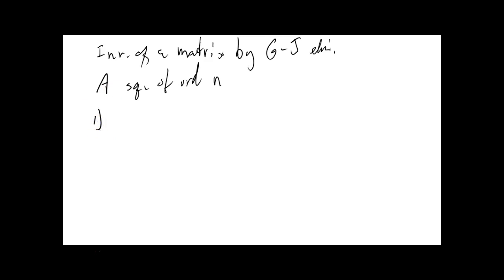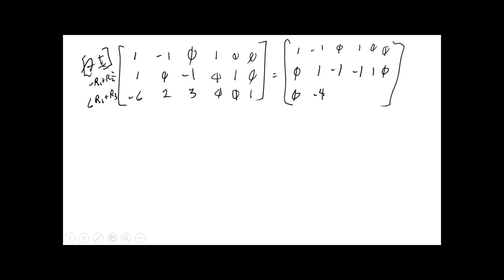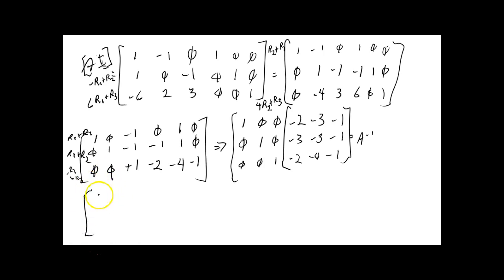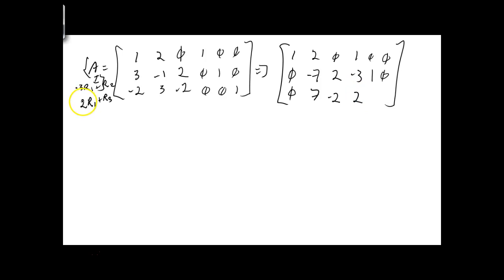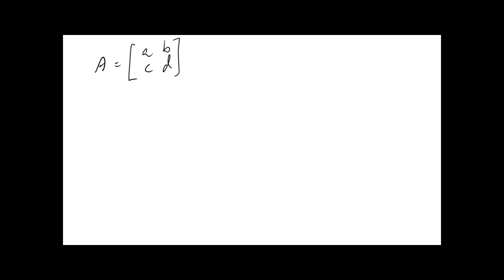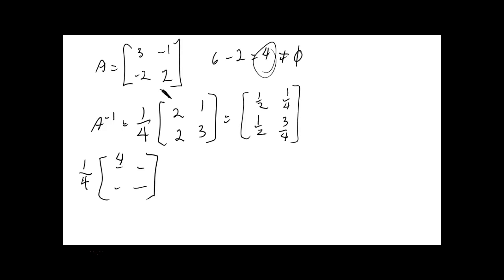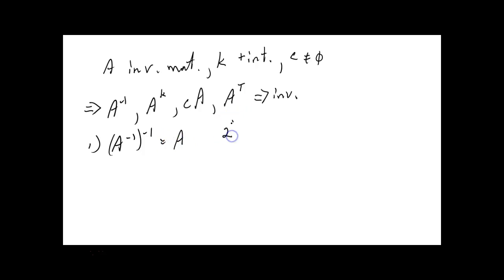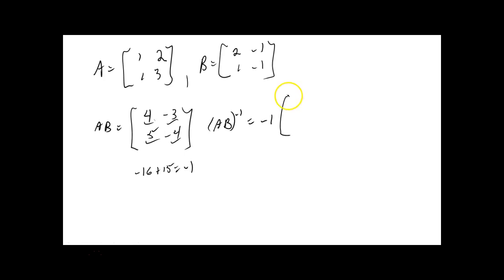MTH237 Section 2.3